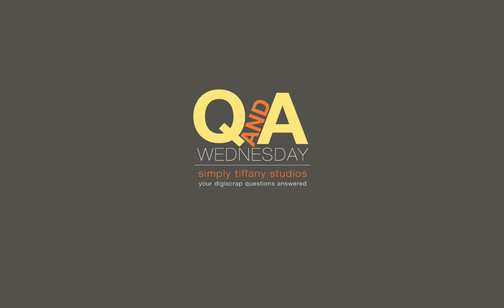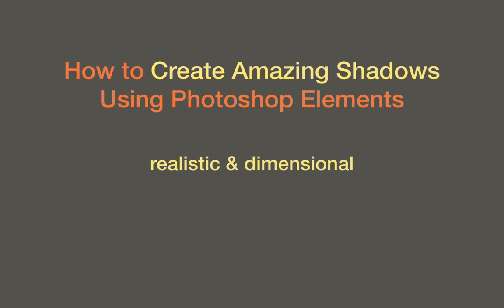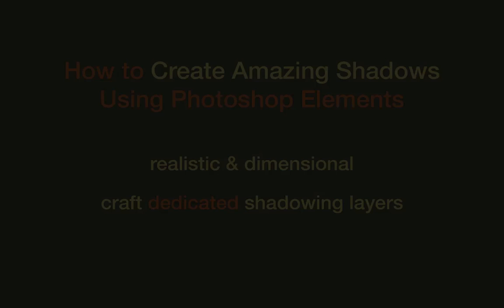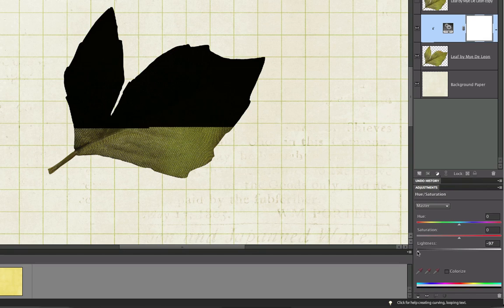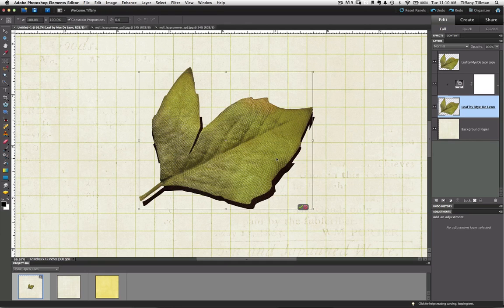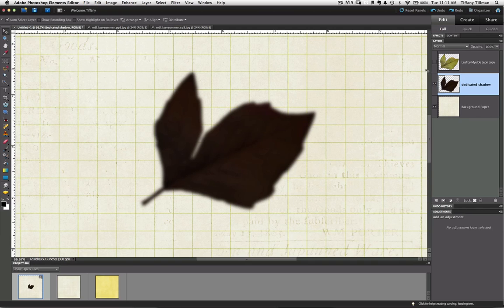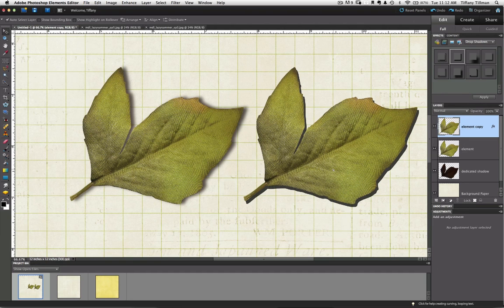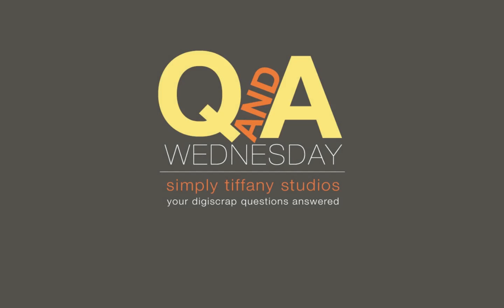How to Create Amazing Shadows Using Adobe Photoshop Elements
In this week's fabulous Q & A, you'll discover my beginner's process for creating amazing shadows using Adobe Photoshop Elements and ...

• How to craft realistic and dimensional drop shadows.
• My go-to Adjustment Layer and Filter for creating dedicated shadow layers.
• See more differences between PS & PSE.
• And the three reasons why my process works better than Element's preset drop shadow settings.